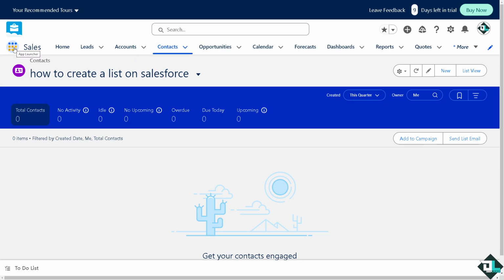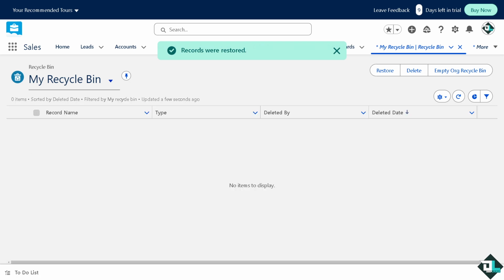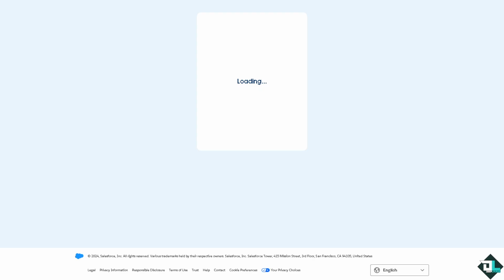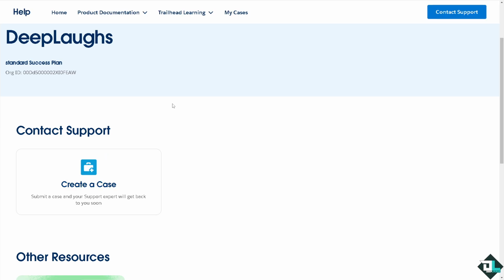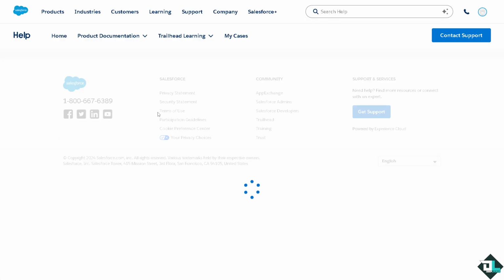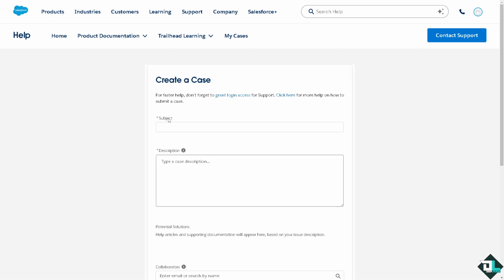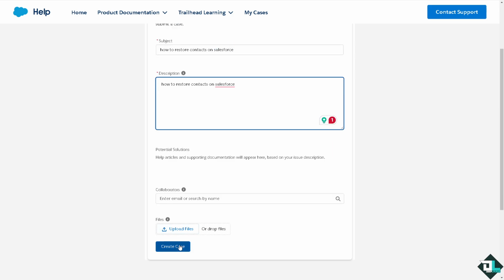How to Restore Contacts on Salesforce (Full 2024 Guide)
In today's video we cover salesforce,salesforce tutorial,salesforce developer,salesforce crm,salesforce training,salesforce administrator training,salesforce admin,how to integrate excel with salesforce (full guide),salesforce tutorial for developers,salesforce for beginners,salesforce tutorial for beginners,salesforce demo,salesforce administrator,salesforce online tutorials,salesforce lightning tutorial,salesforce admin tutorial for beginners,how to update salesforce records